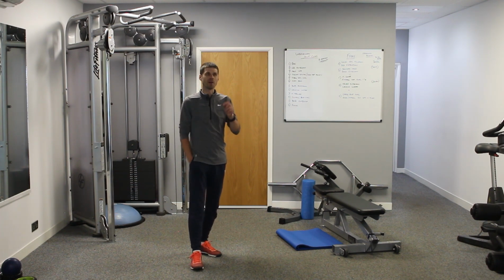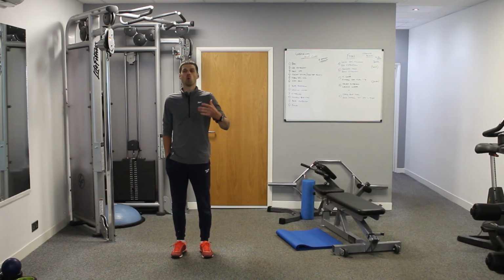How does Fascia effect your Lordosis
Have you been stretching your Hip Flexor muscles to help with Lordosis? Did you know that fascia play an important role? Fascia is tissue of the body that connects all the muscles and keeping it healthy is essential to posture. In this tutorial you learn how to target specific areas of your fascia to help improve your Lordosis.